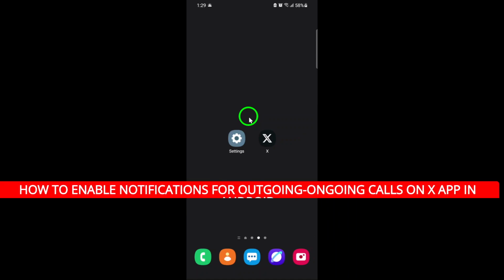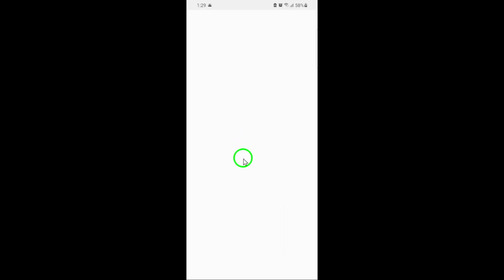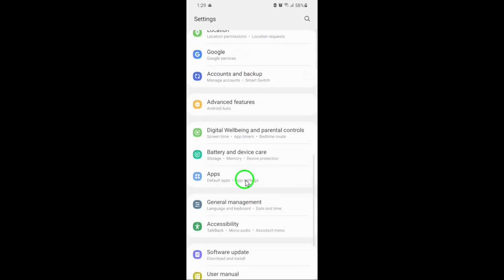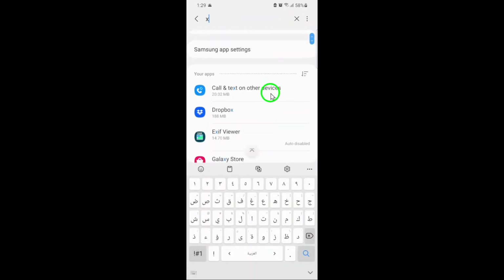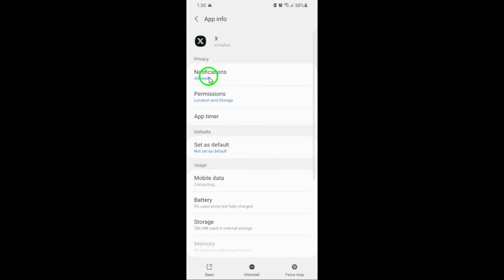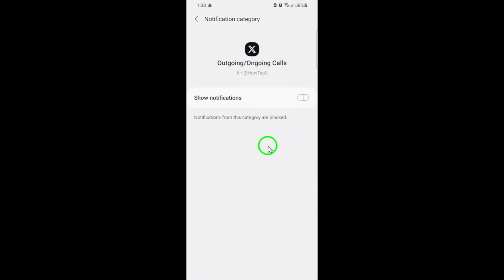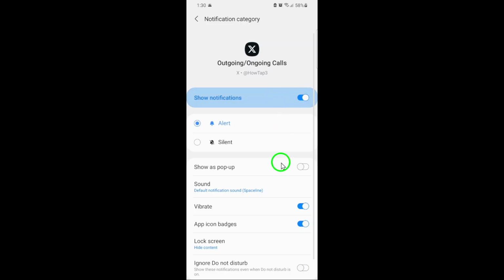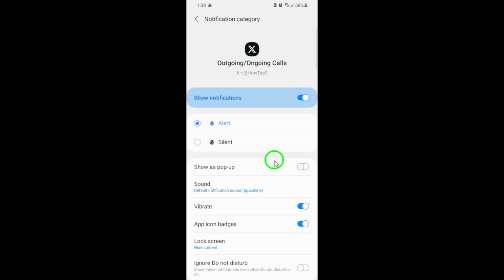How To Enable Notifications for Outgoing-Ongoing Calls on X App in Android (Updated)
Learn how to enable notifications for outgoing and ongoing calls on the X app in Android with this easy step-by-step guide. Stay informed and never miss call alerts by adjusting your notification settings in just a few taps.

1. Go to your Phone Settings

2. Tap on Apps

3. Tap on X app

4. Tap on Notifications

5. Tap on Notification categories

6. Toggle on Outgoing/ongoing calls-

Chapters:
00:00 Intro
00:12 Soultion
01:05 Outro